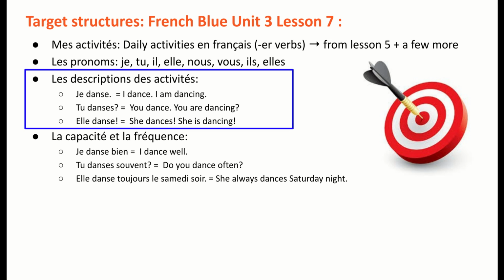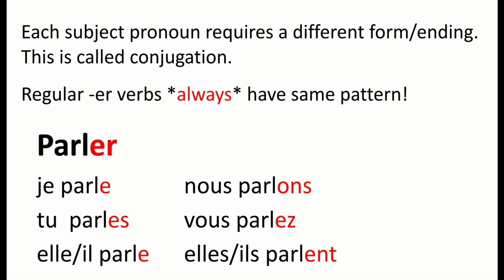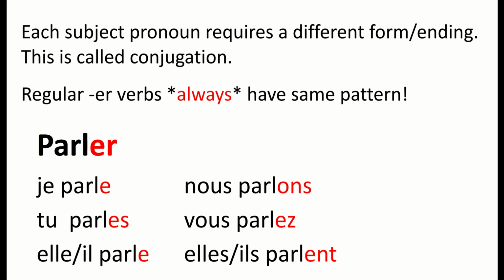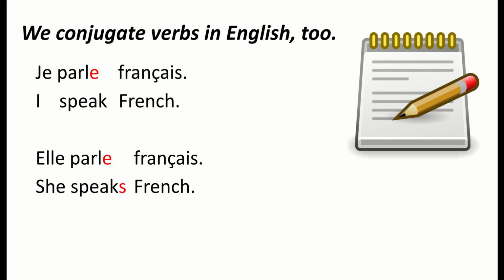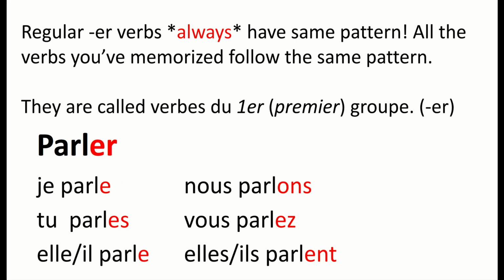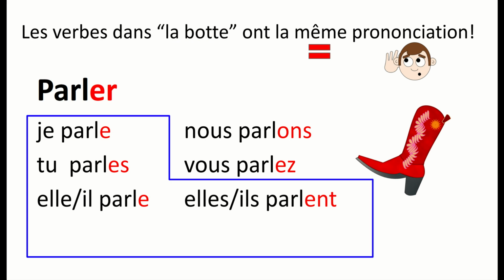French Blue Unit 3 Lesson 7: Video: Describing Activities: Subject + Verb